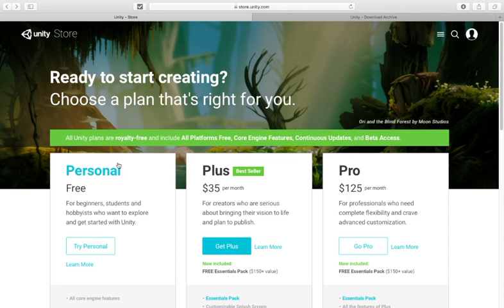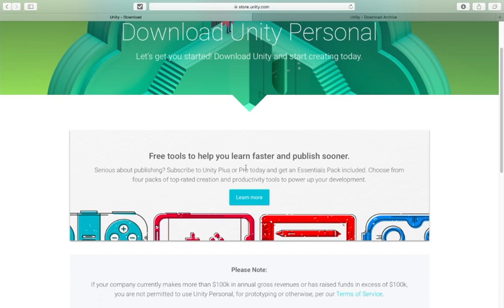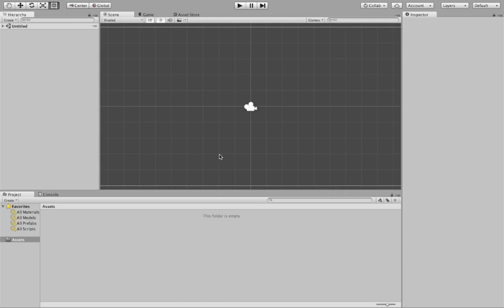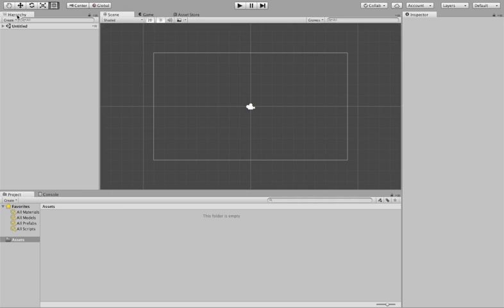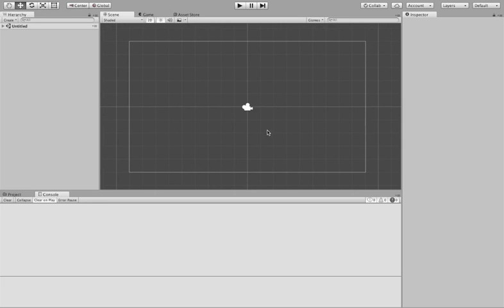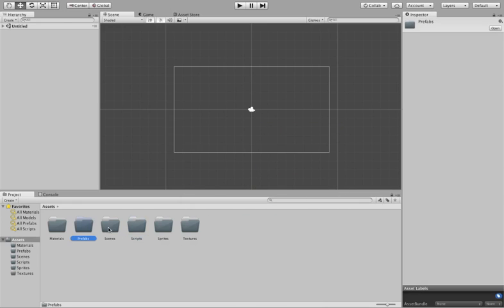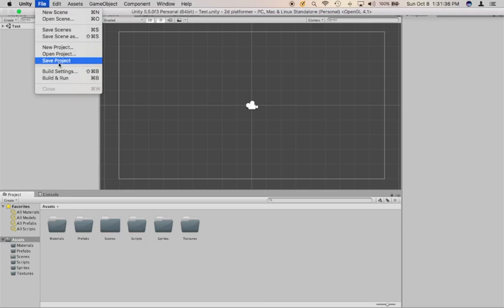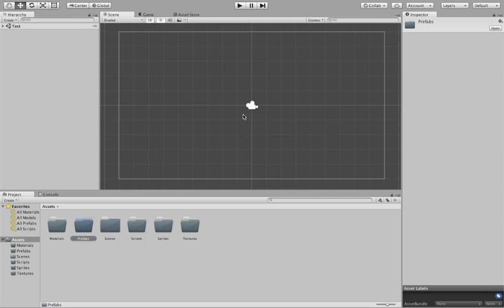2D Platformer in Unity 5 | 01 | Creating a Project and Learning The Interface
In this video i show you how to download, install, and navigate the unity interface.